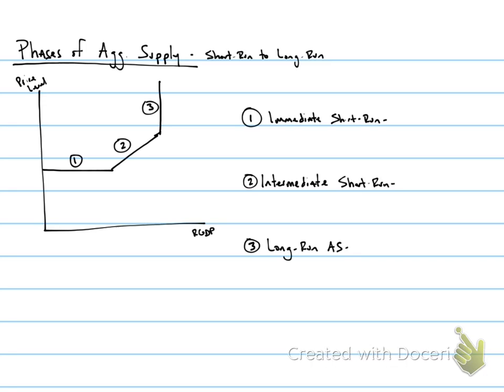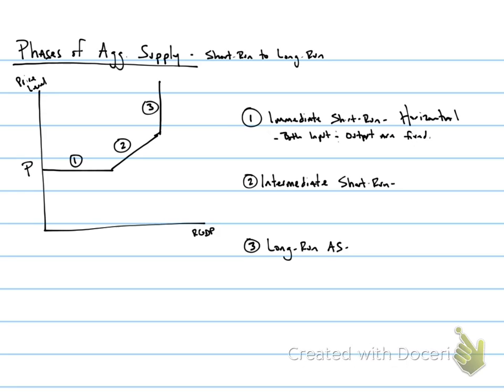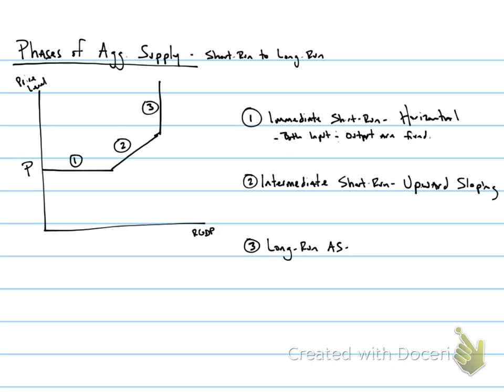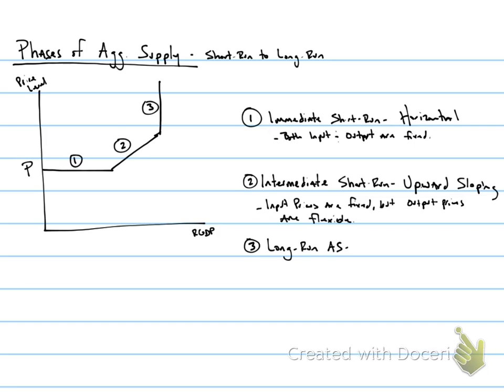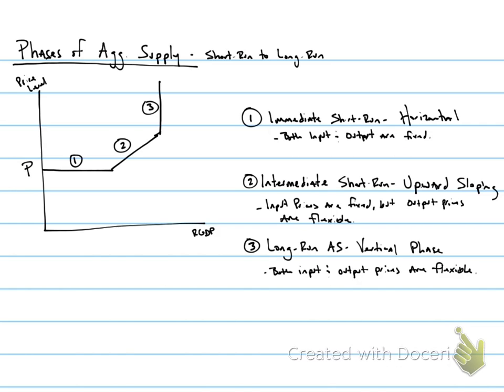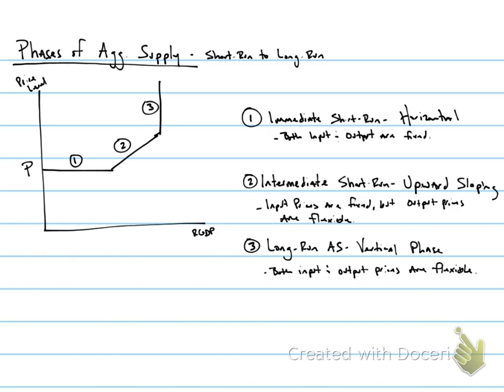Phases of Aggregate Supply